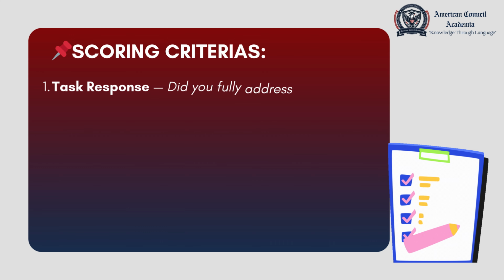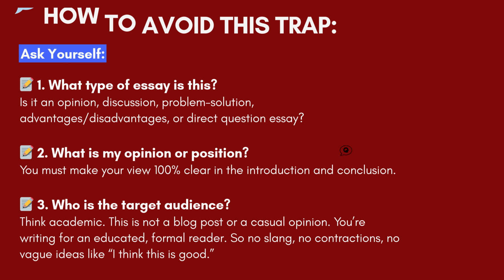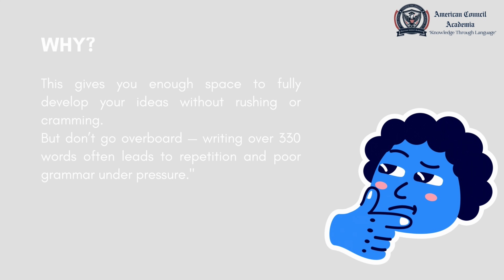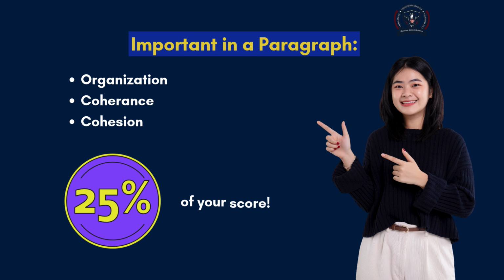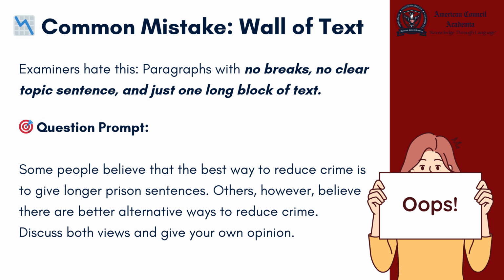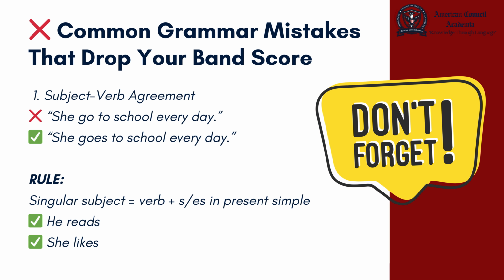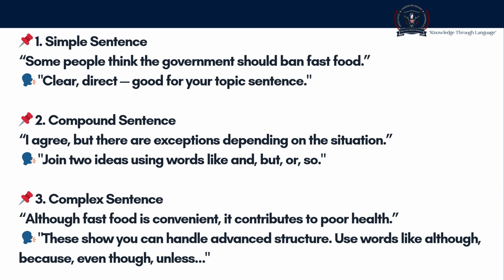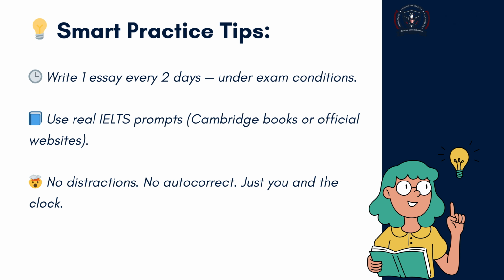IELTS Writing Task 2 | COMMON MISTAKES!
🎯 Are these 5 IELTS Writing Task 2 mistakes holding YOU back from a Band 8+?
You may have solid grammar and good ideas — but just ONE wrong move in your essay could cost you the score you’ve been working so hard for. 😓

In this video, we break down the Top 5 Most Common Mistakes IELTS test-takers make in Writing Task 2 — and show you exactly how to fix them. From word count fails to poor structure and misused vocabulary, this is your ultimate checklist to avoid disaster in the writing test.

⏱ Video Chapters:
00:00 – Intro
00:45 – Understanding the IELTS Writing Task 2 (format, scoring, thesis tips)
04:00 – Top 5 Common Mistakes to Avoid
10:00 – Structure & Organization That Examiners LOVE
16:00 – Grammar & Vocabulary: What Actually Matters
22:00 – Practice + Feedback Tips for Fast Improvement
27:00 – Final Recap & Motivation to Crush Your Writing Test 💪

💡 Whether you're aiming for Band 7, 8, or even Band 9 — this video gives you the tools, mindset, and strategy to get there.